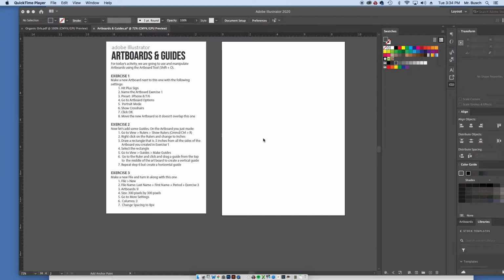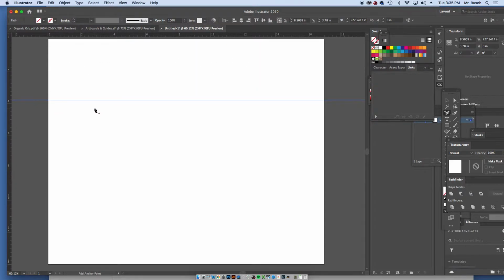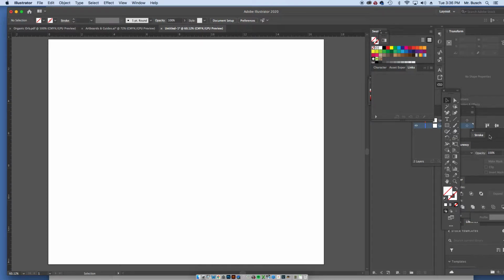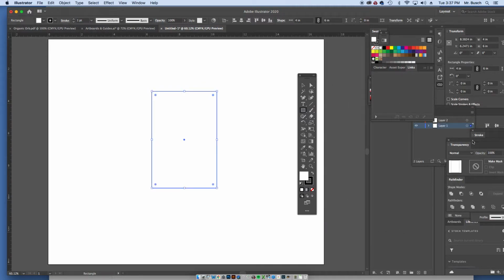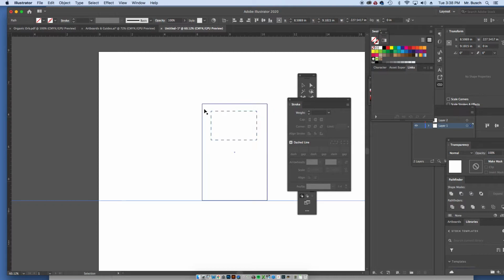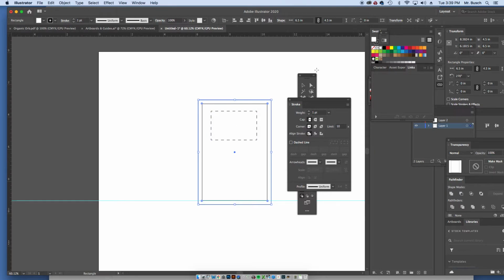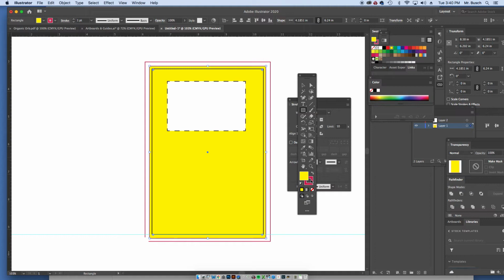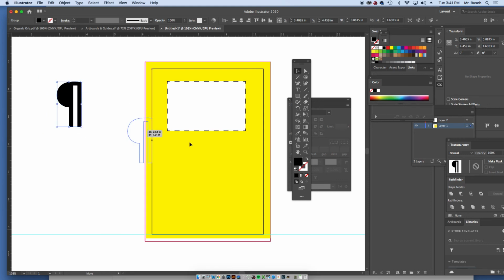Document Setup Product Packaging